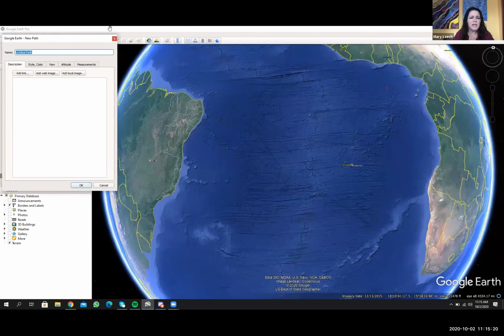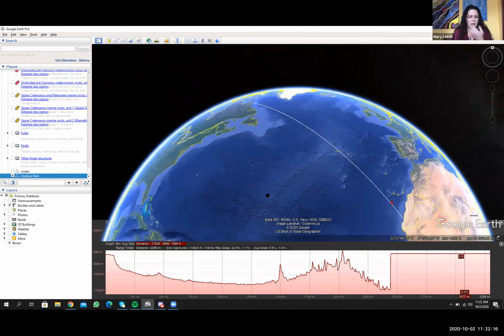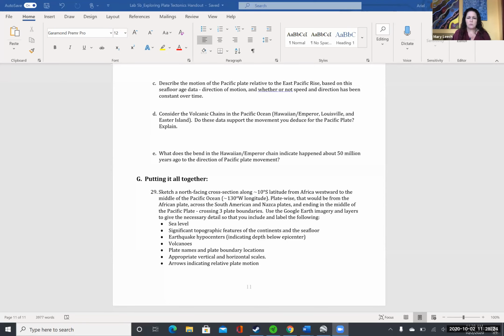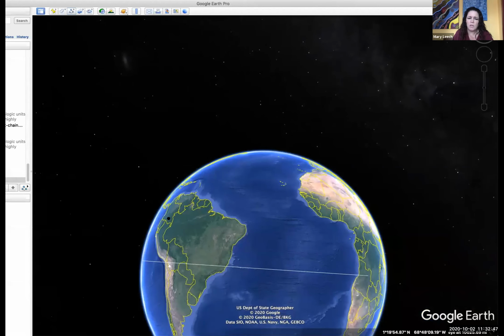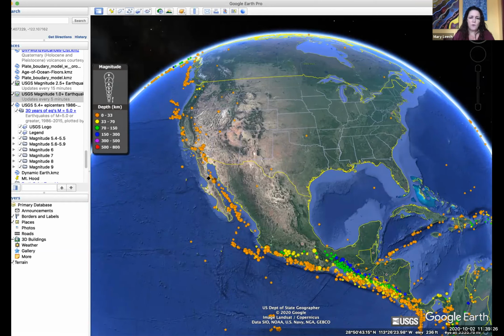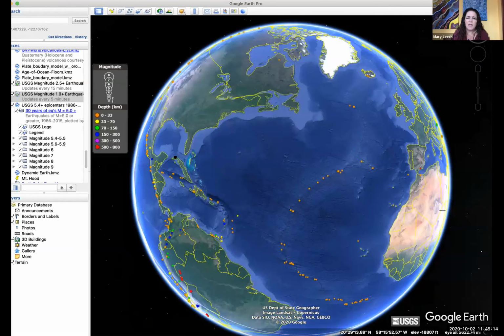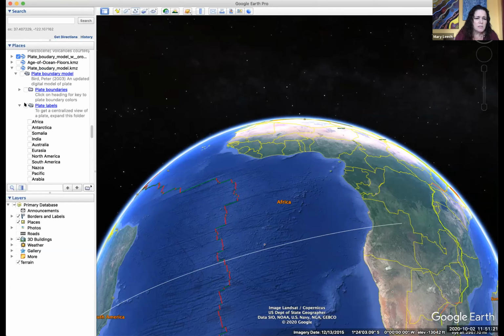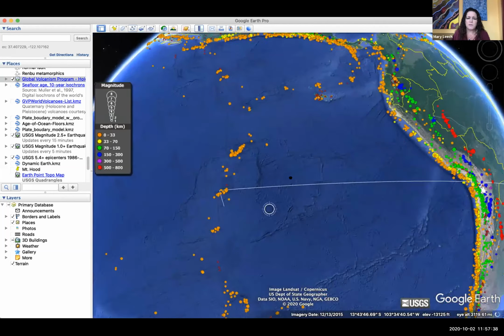15 Study Group Lab 5b Plate Tectonics